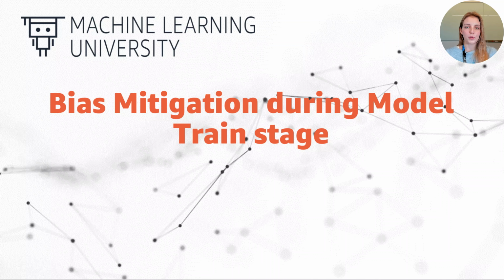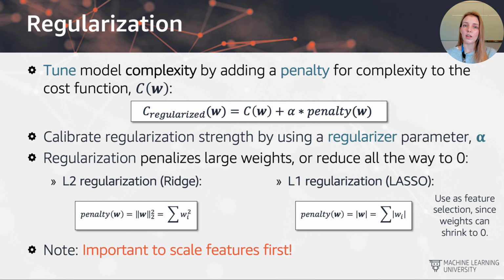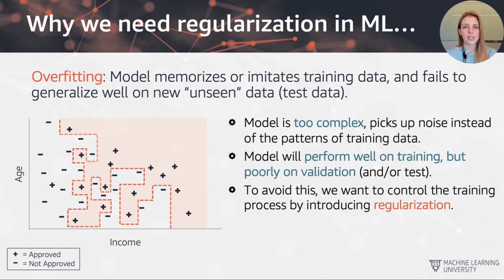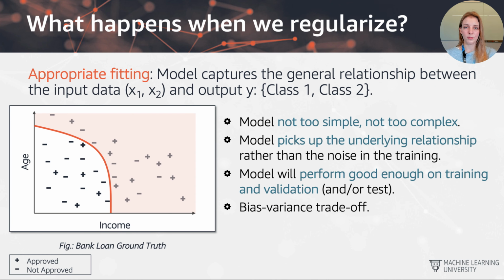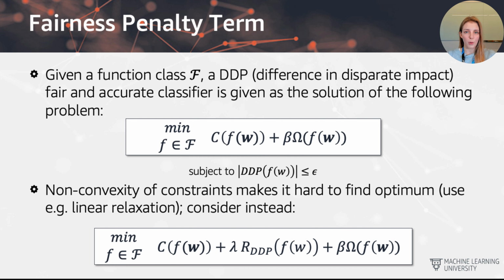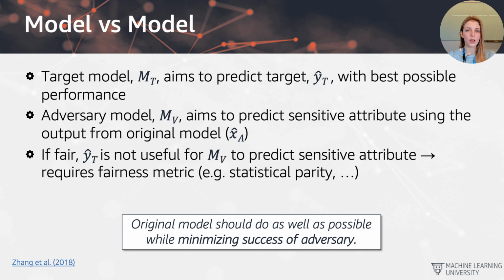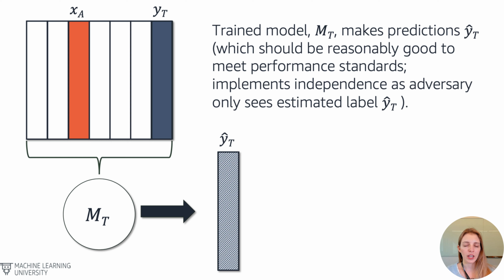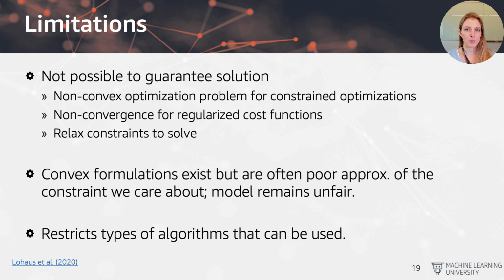Responsible AI (21/30) - Bias Mitigation during Model Training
PREVIOUS DESCRIPTION: This video provides an introduction to the bias mitigation that can be achieved during model training: constrained learning & adversarial training.

The "Responsible AI" course is designed to introduce you to several dimensions of Responsible AI with a focus on fairness criteria and bias mitigation. Learn about different fairness criteria, bias measurements, and bias mitigation techniques.